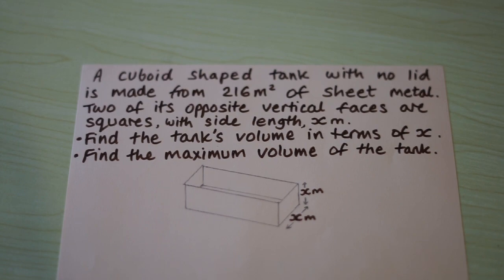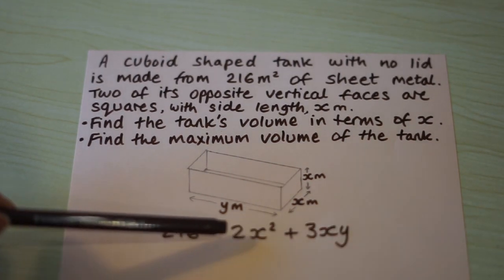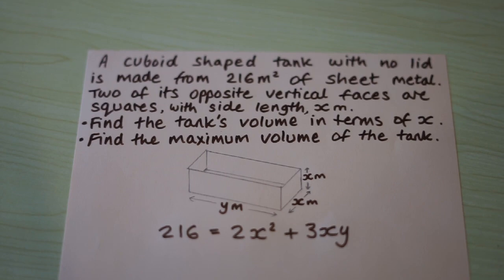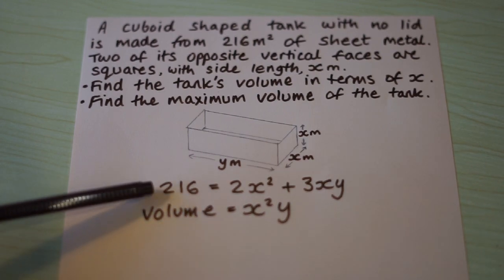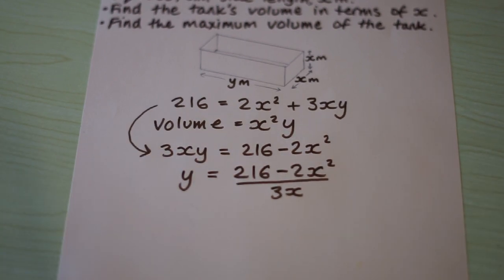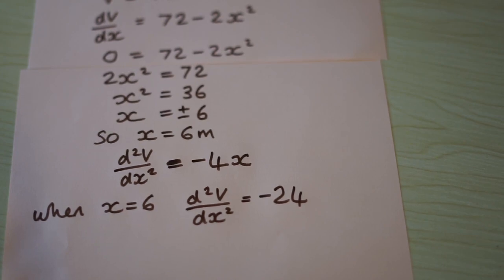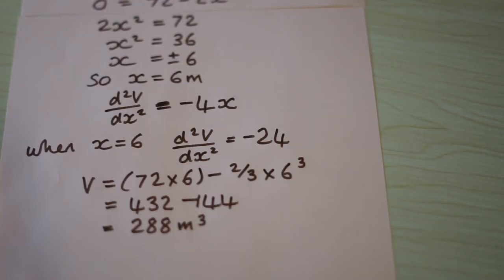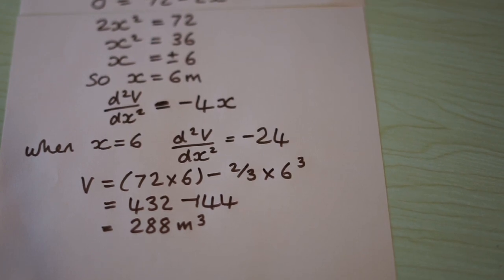Year 1 / AS Maths - Modelling by Differentiation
Year 1 / AS Maths - Modelling by Differentiation. This video shows how to use differentiation to find the maximum volume of a container given its shape and surface area.